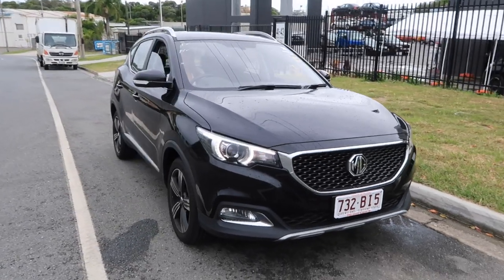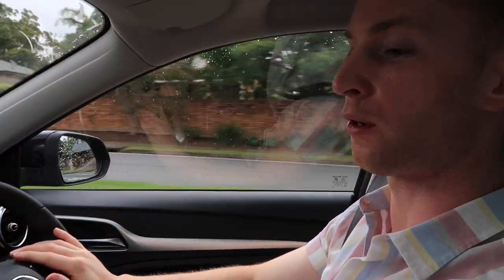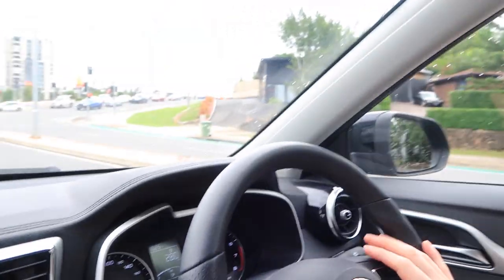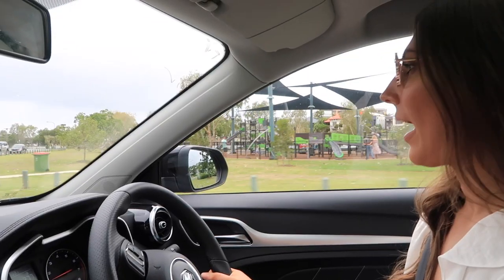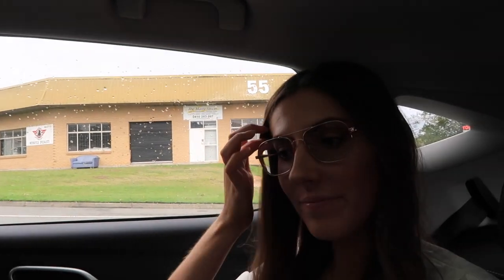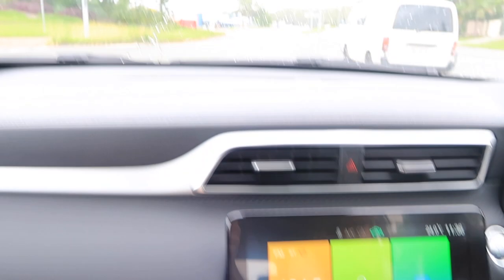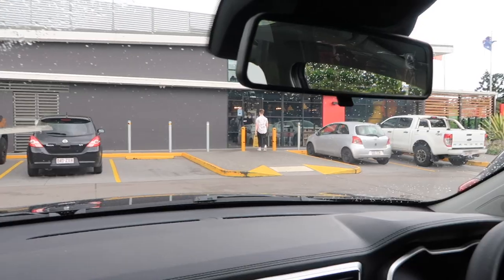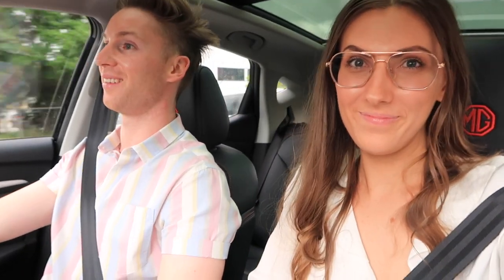Which car will we buy? | Vlog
Hello, hello! We put both cars to the final test to decide which one is best for us. We cannot wait to be brand new car owners. 😊

Timecard:
ZS Essence 0:00
ZST Essence 12:30

We are a vlogging couple that reside on the Gold Coast, Australia. We are originally from New Zealand, but we just couldn't help but flock to the Golden Beaches of the coast for the warmer weather and opportunites that our small home town simply couldn't offer.

We started our Youtube channel just over a year ago and couldn't be more thankful for the support we have received. We would like to say thank you to you all for subscribing to our channel and following our journey as we live, laugh, love 😂 ok, yeah that was a bit cheesy ☺️. On a more serious note we do hope you like the adventures and enjoy watching our exciting yet sometimes mundane life!